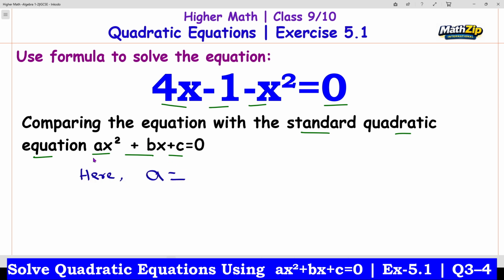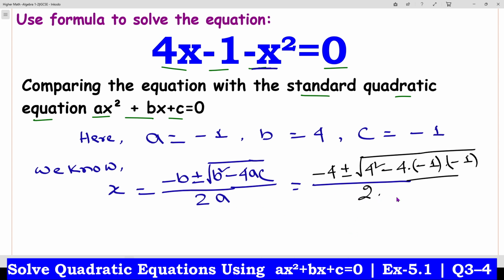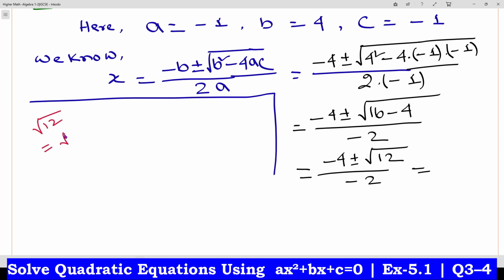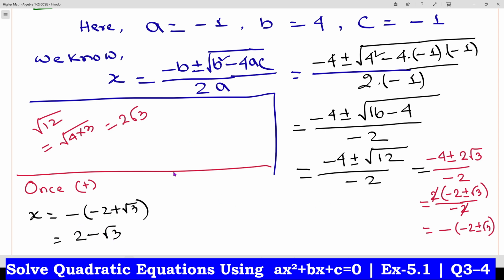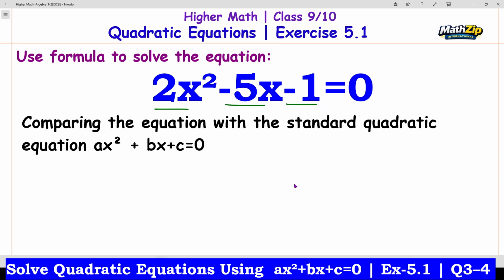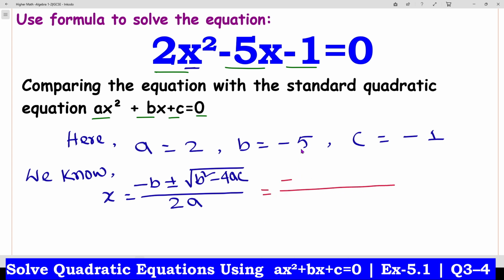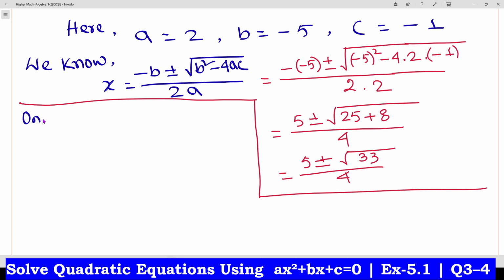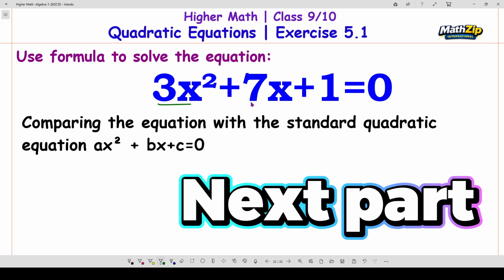Solve Quadratic Equations Using the Quadratic Formula | ax²+bx+c=0 | Q3-4 | Higher Math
Higher Math | Class 9/10
Exercise: 5.1 | Q3-4

In this video, I explain each step clearly, including:

Finding the discriminant (b² − 4ac)
Applying the quadratic formula
Simplifying the answers
Checking the final solutions

This lesson is perfect for students preparing for:

IGCSE Mathematics
GCSE Maths

Watch the full playlist for more quadratic equation problems solved step by step.